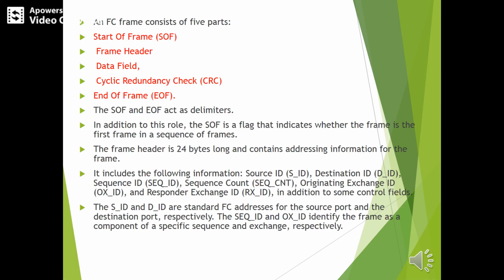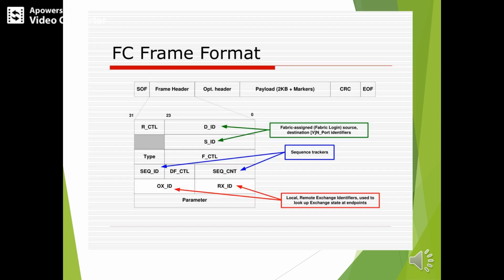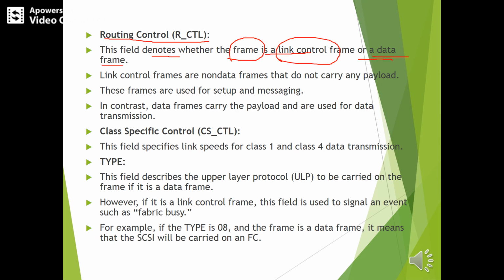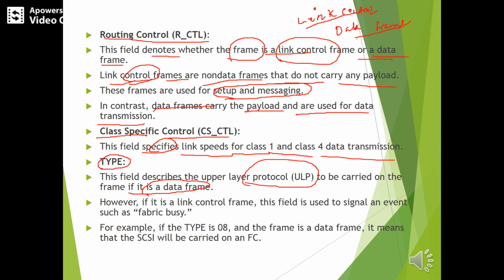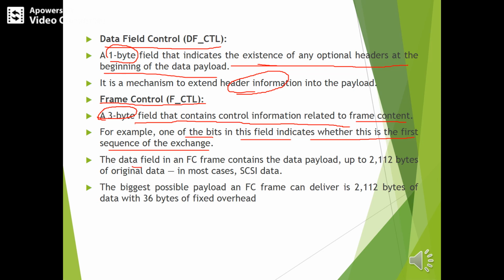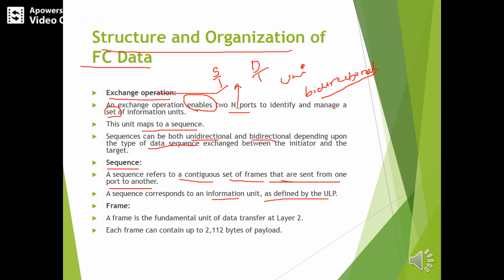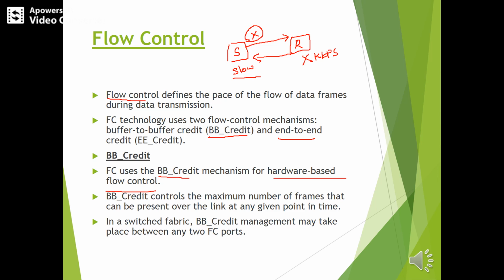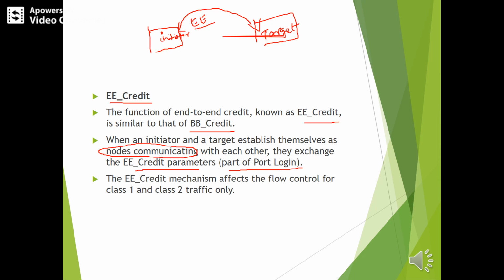VTU SAN 17CS754 M2 L4 FC FRAME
This video will explain about FC FRAME ,